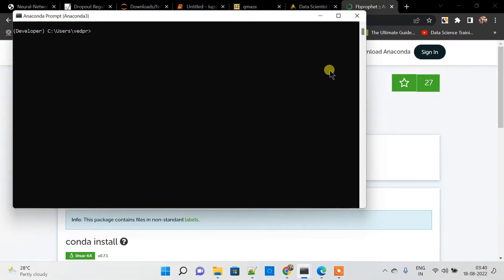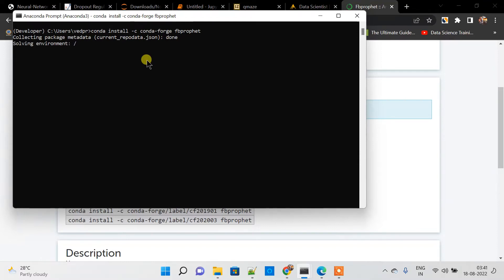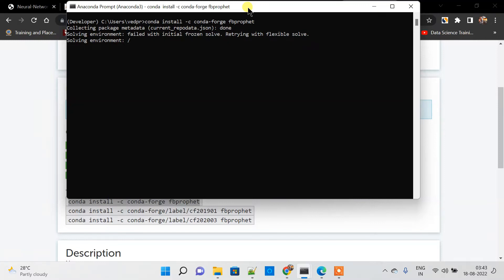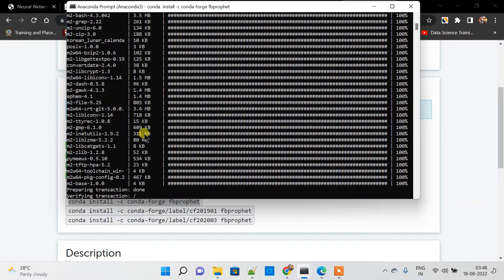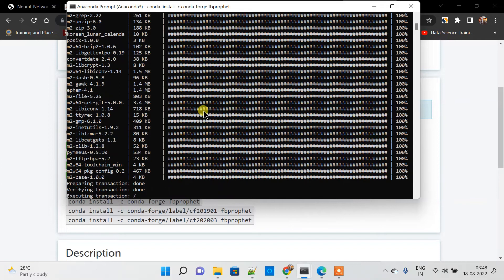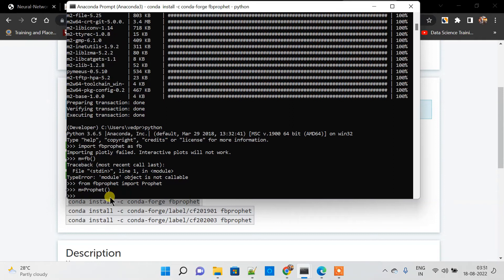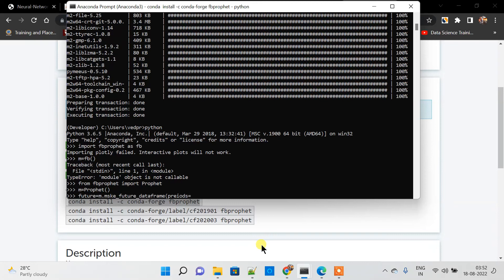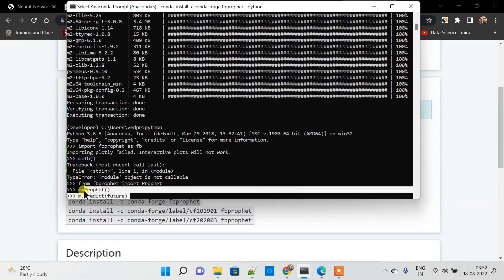What is FB Prophet Module and How to install it? Geekycodes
In this video, I've described how to install the FBprophet module and what are the pros of using it.
I've written various blogs on my website please visit it on geekycodes.in